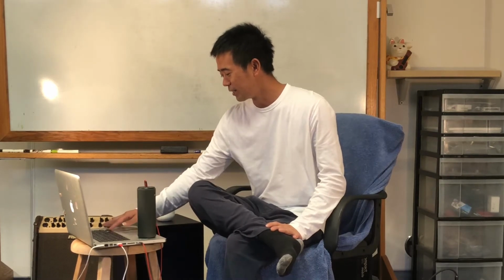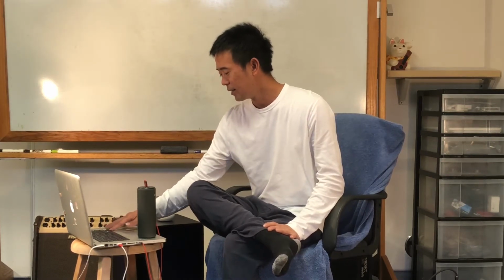Ukulele Lessons with Bruce Shimabukuro (Episode 28)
Radio practice